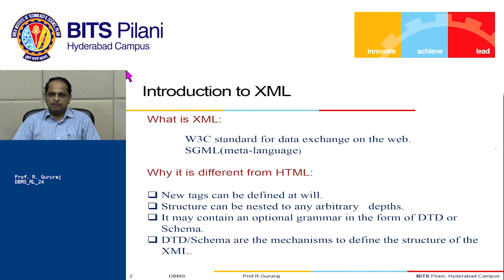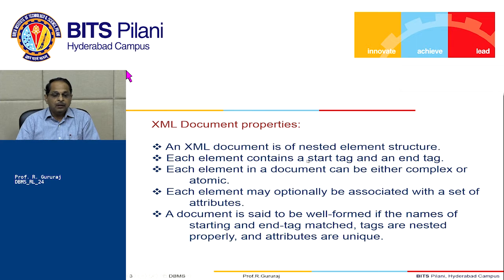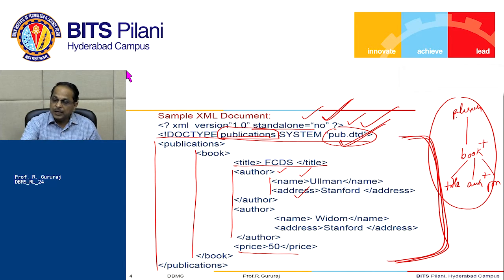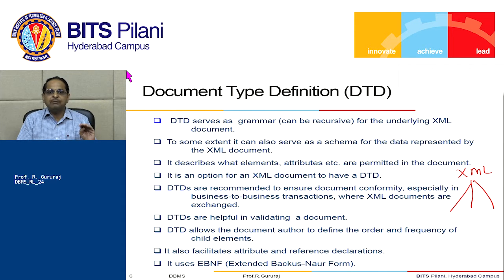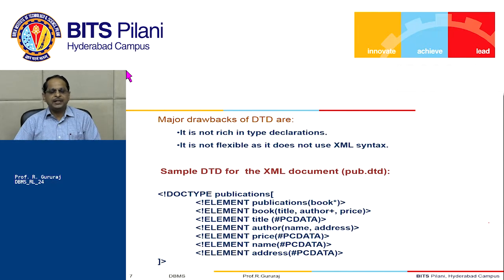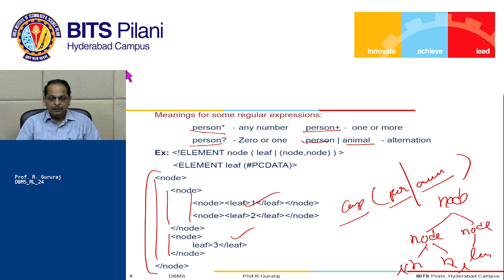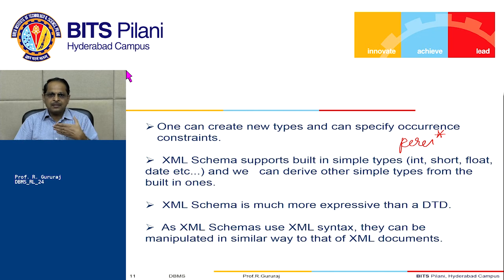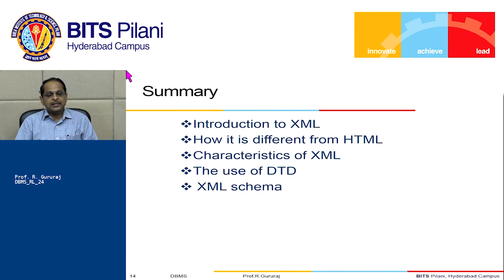DBMS_RL_8.3.1